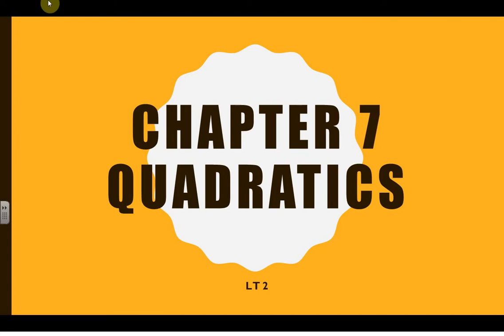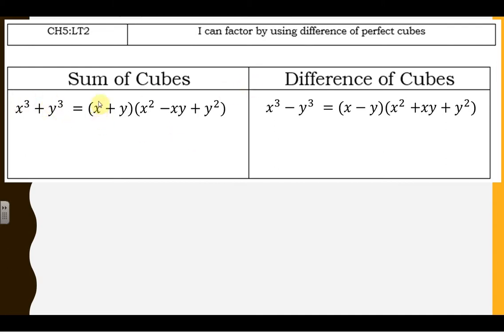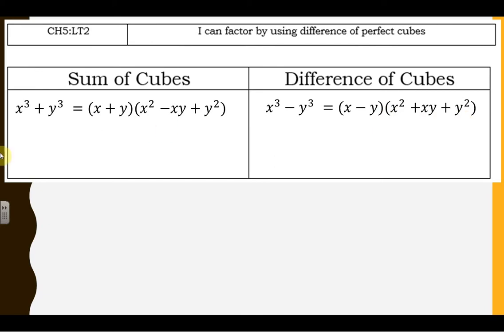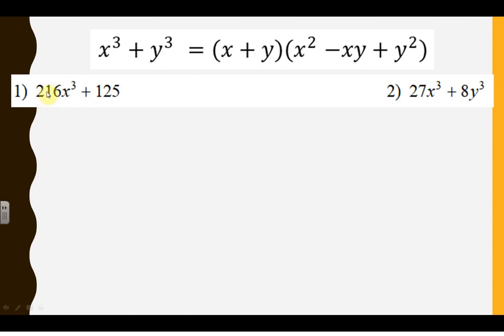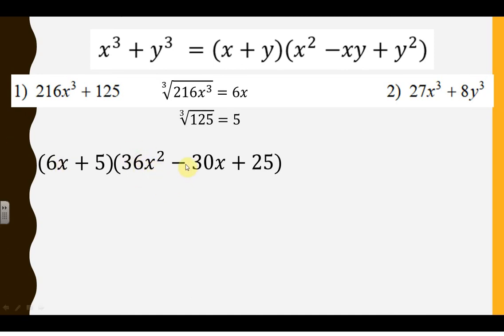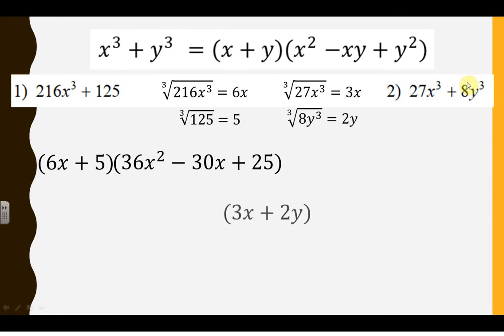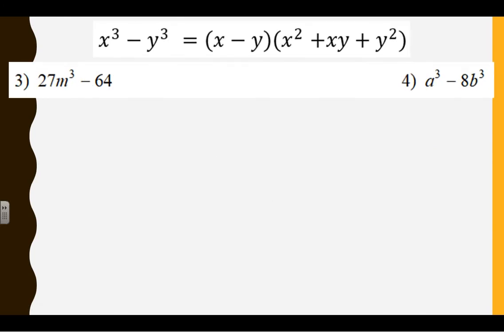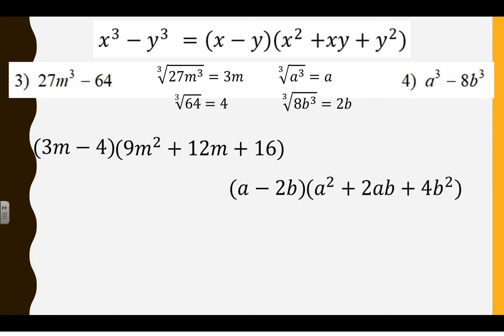A2 C7 LT2